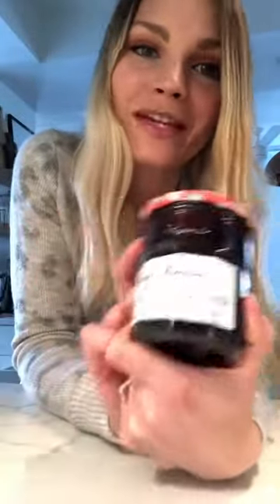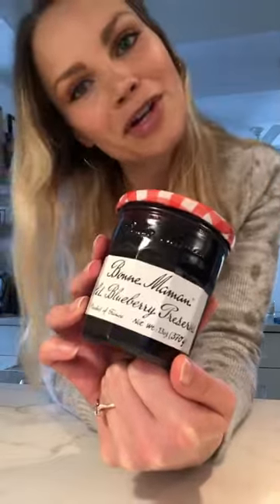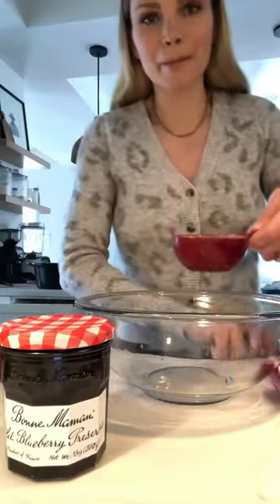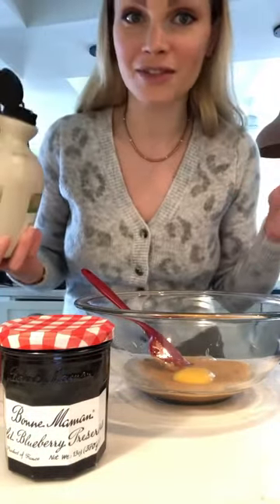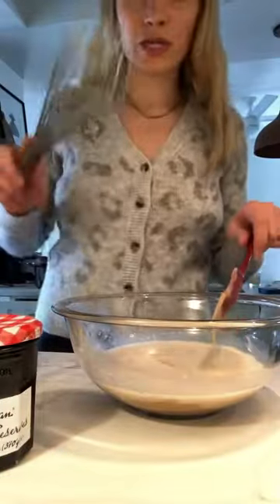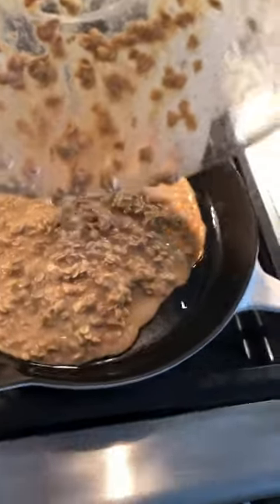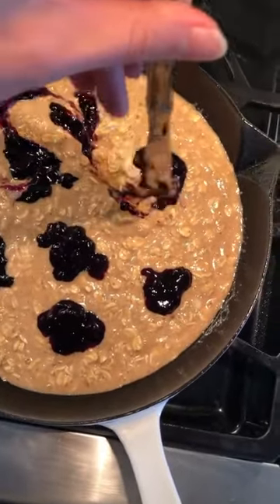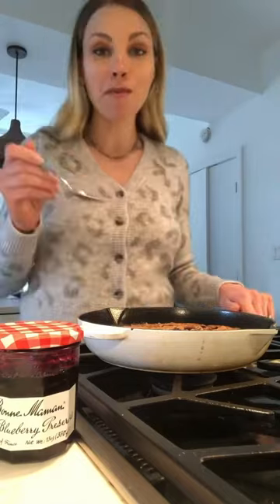At Home Cooking with Bonne Maman- Ambitious Kitchen Peanut Butter & Blueberry Preserves Oatmeal Bake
Looking for a delicious twist on a classic Peanut Butter and Jelly combination? Watch here as @AmbitiousKitchen creates her Peanut Butter and Blueberry Preserves Oatmeal Bake for At Home Cooking with Bonne Maman!